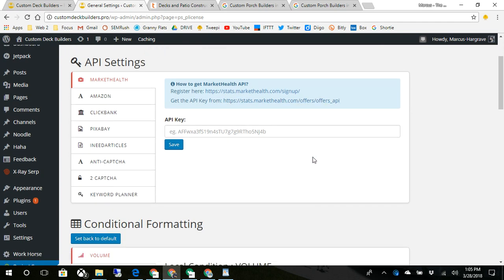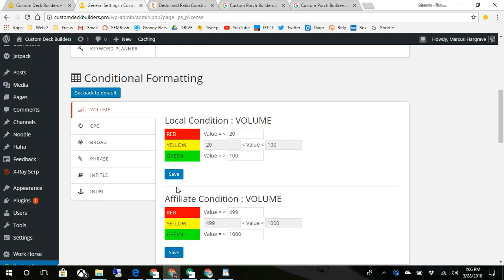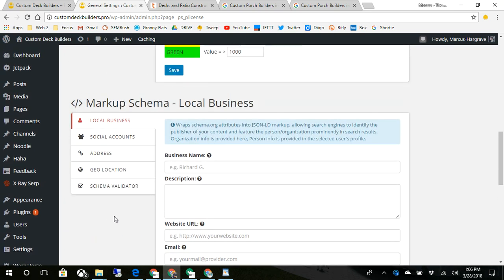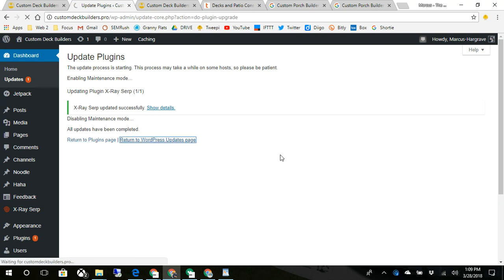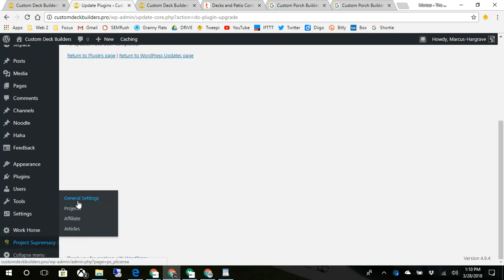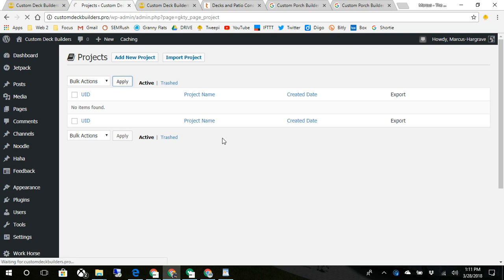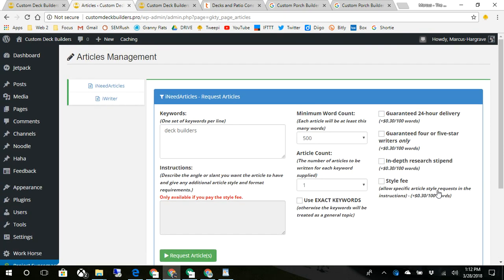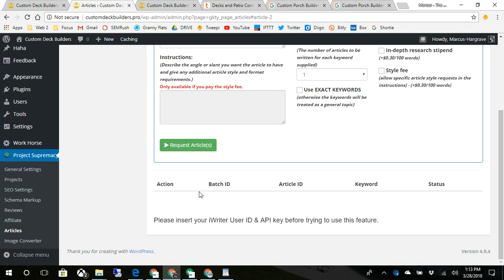Inroduction to Schema Through Project Supremacy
Schema is a very important data set that you can add to your website to give it a little more emphasis that search engines like Google really enjoy.

If you can imagine to do good SEO for Google you have to understand that there are good sounding signals that the algorithm rely upon.  Schema isn't a small signal but it quite a large one.